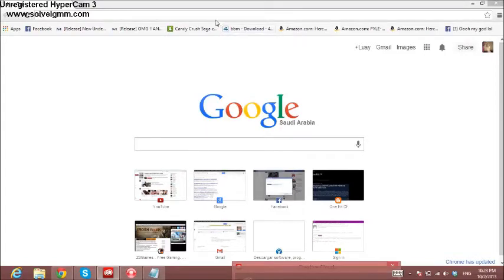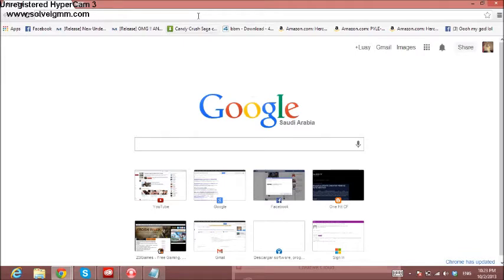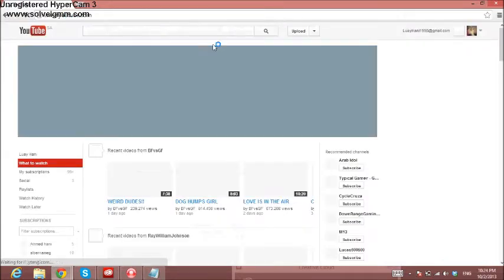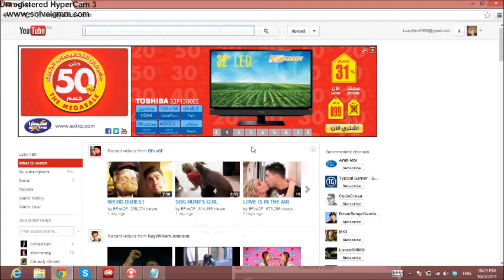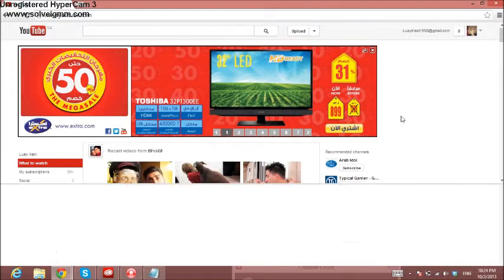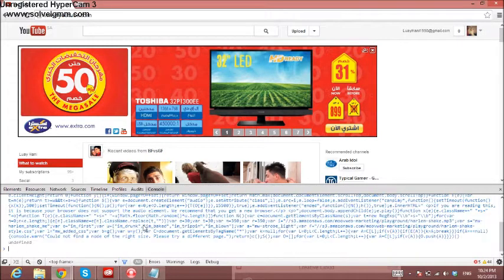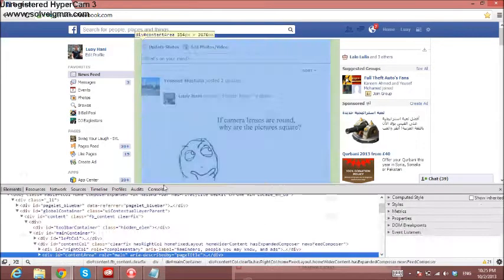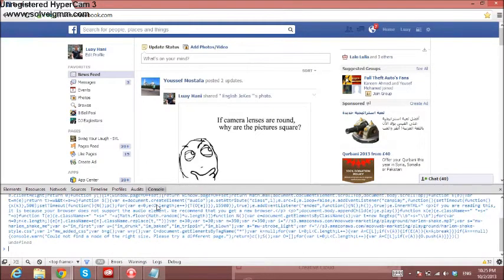How To Make Any Site Do The Harlem Shake